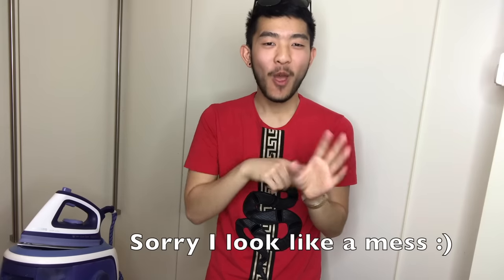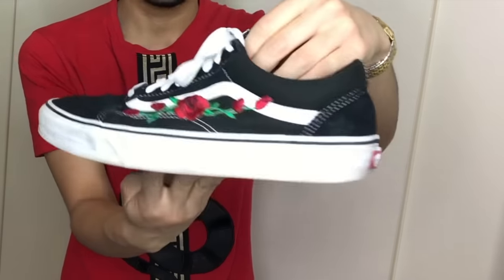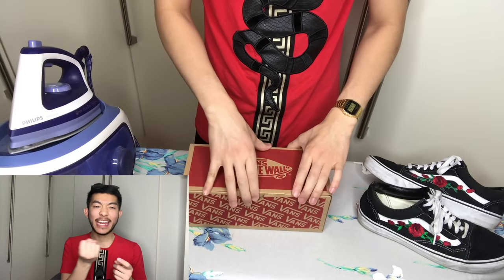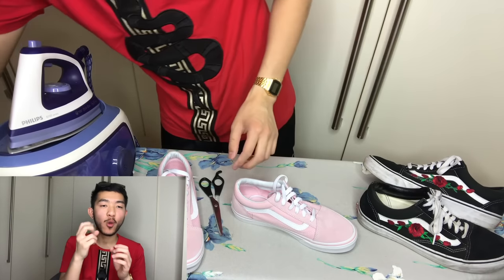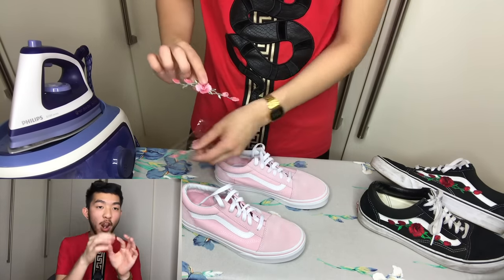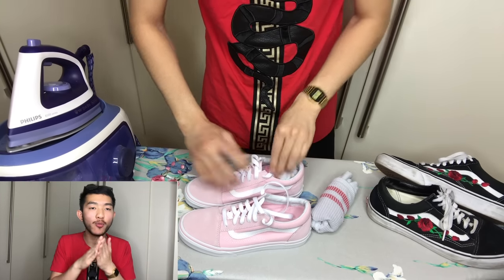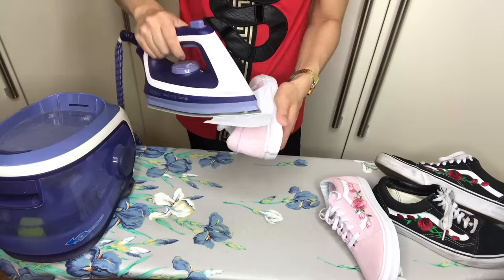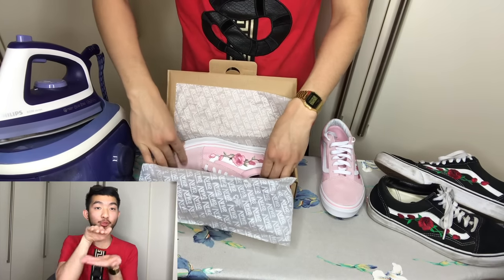TUTORIAL: DIY ROSE PATCH VANS | Benny Ngo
I'm going to teach you how to make DIY Rose Patch Vans, this is for Jazzy's 20th birthday!

Pink Rose Embroidered Patch

Red Rose Embroidered Patch

CLICK THE [CC] BUTTON FOR ENGLISH SUBTITLES!!

FOLLOW ME SOCIAL MEDIA HERE!!